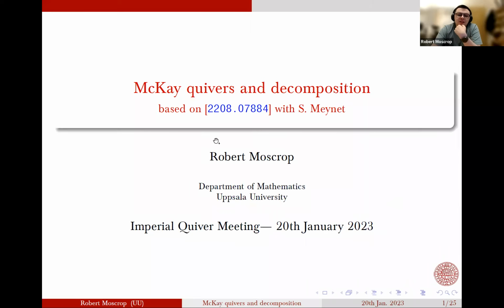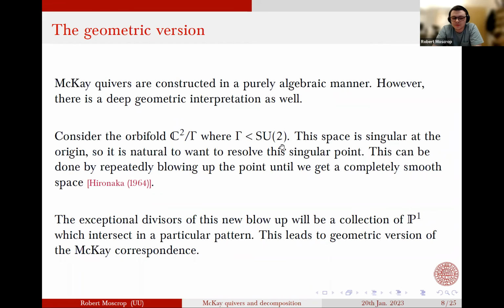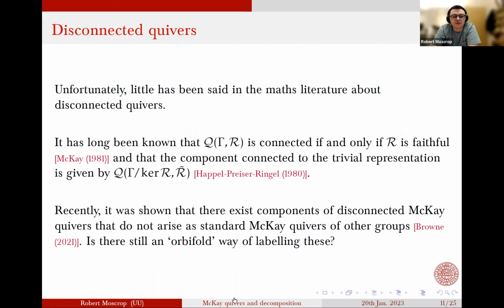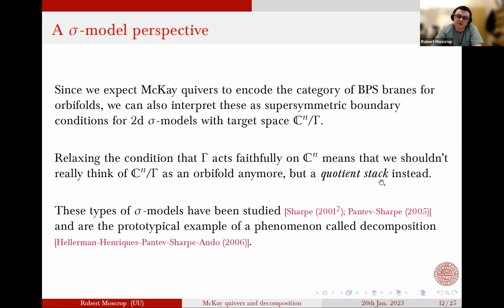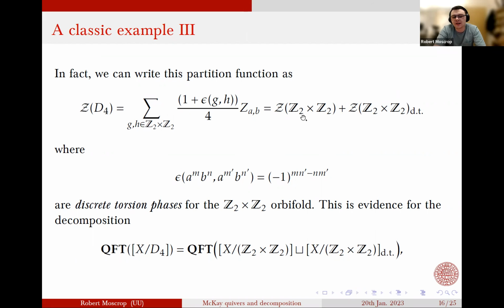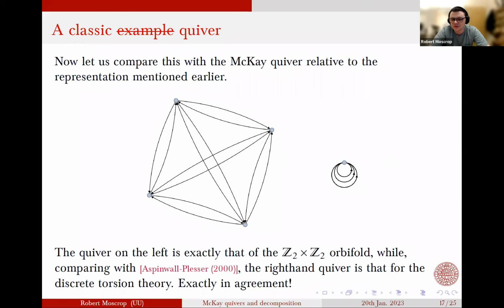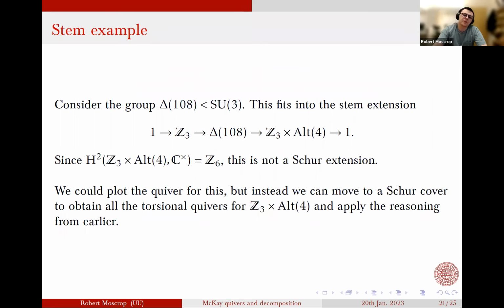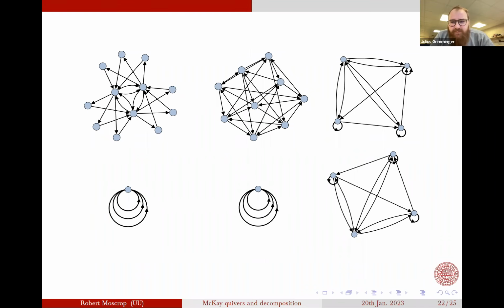Robert Moscrop - McKay quivers and decomposition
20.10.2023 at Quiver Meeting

Robert Moscrop (Uppsala University) -  McKay quivers and decomposition

When a quantum field theory in d-spacetime dimensions possesses a global (d-1)-form symmetry, it can decompose into disjoint unions of other theories. This is reflected in the physical quantities of the theory and can be used to study properties of the constituent theories. In this talk I will highlight the equivalence between the decomposition of orbifold σ-models and disconnected McKay quivers. Along the way we will review the basics of the McKay correspondence and orbifold decomposition.